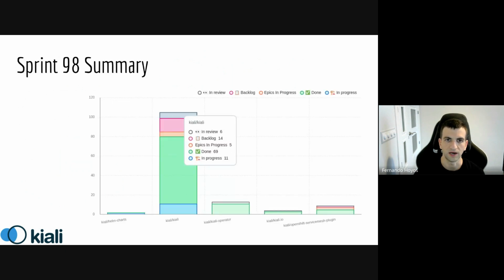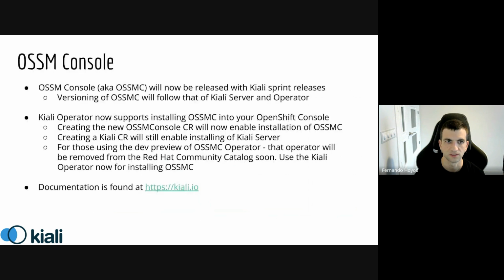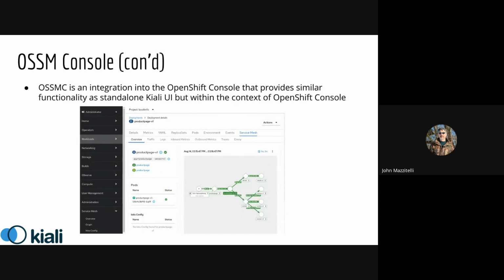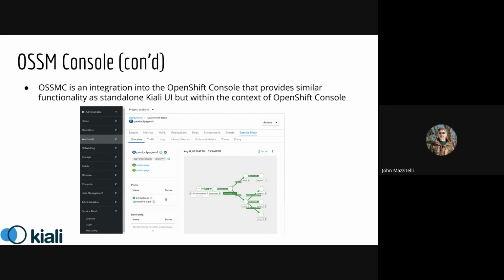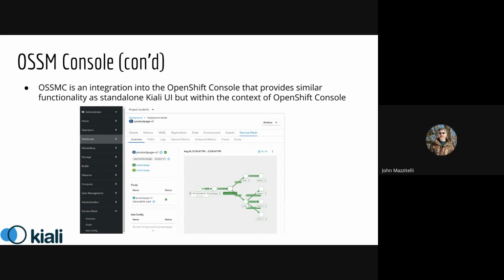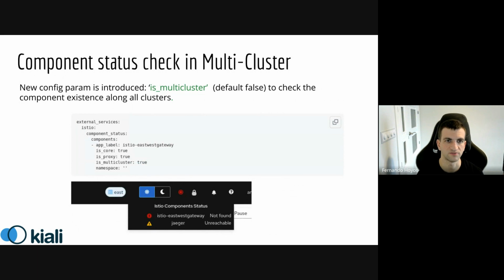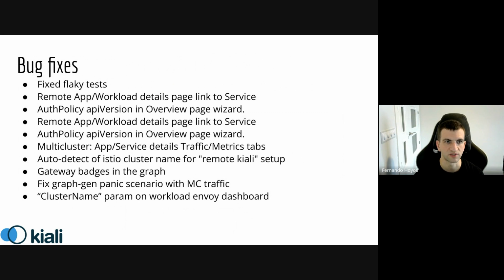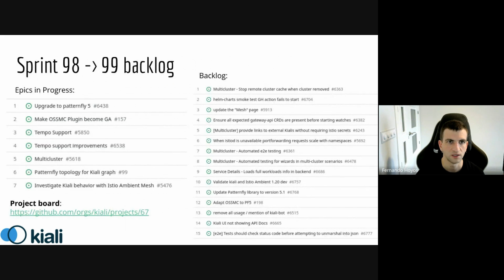Kiali Sprint 98 Demo [v1.76] - Service mesh management for Istio